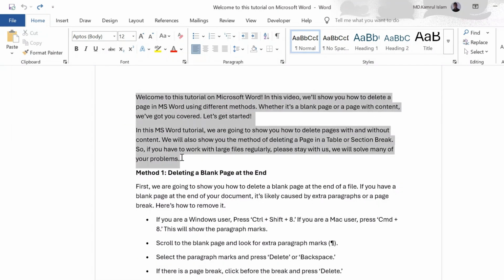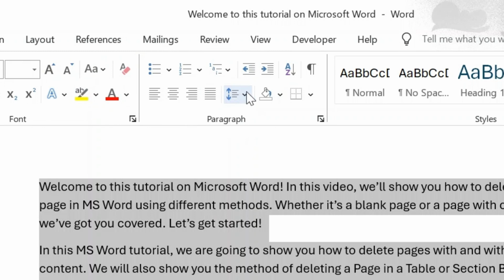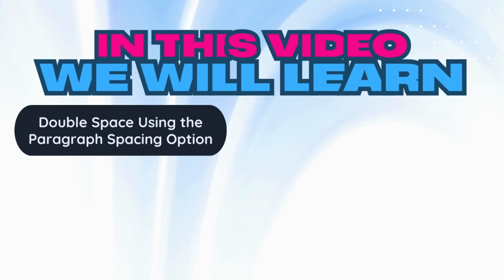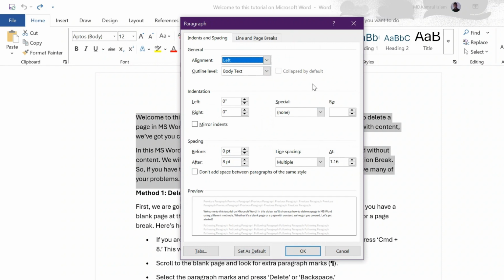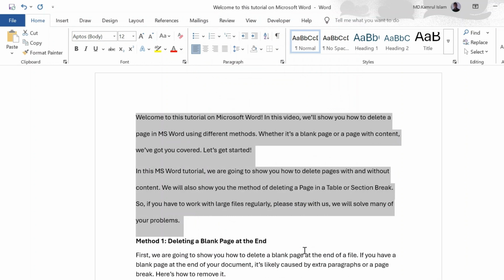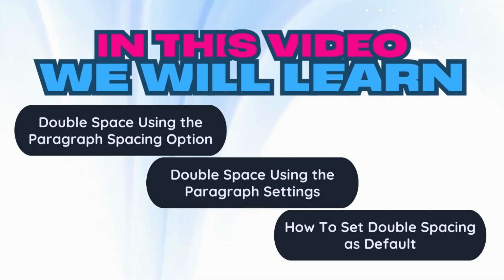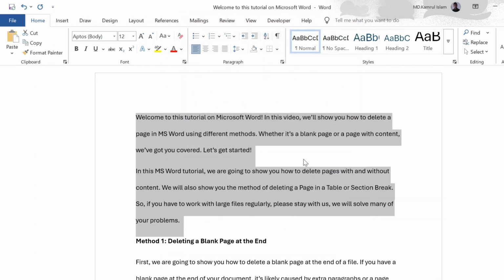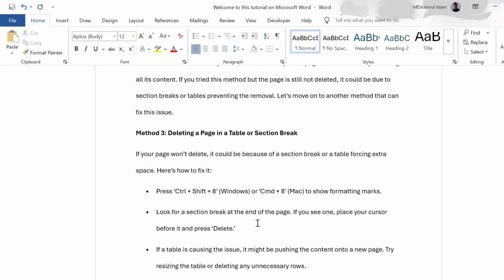How To Double Space In MS Word 2025 || Double Space In MS Word Tutorial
ms word tutorial, word tutorial, word tips and tricks 2025, word tips and tricks, remove extra space, ms word space remove between words,